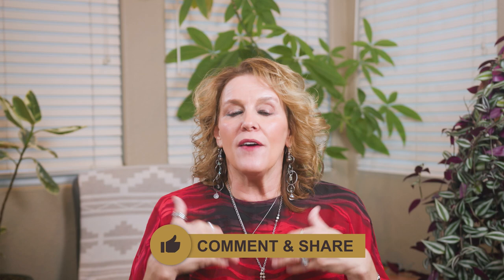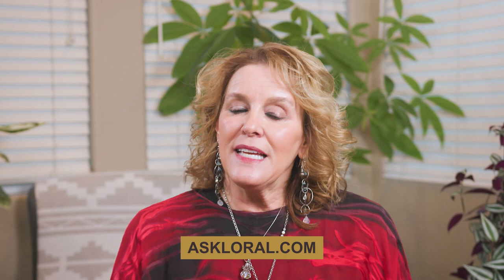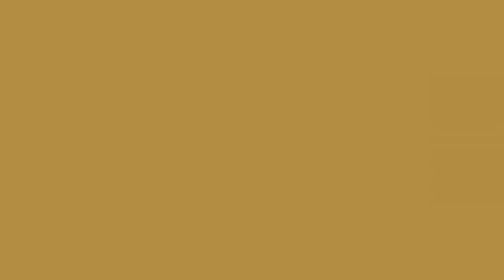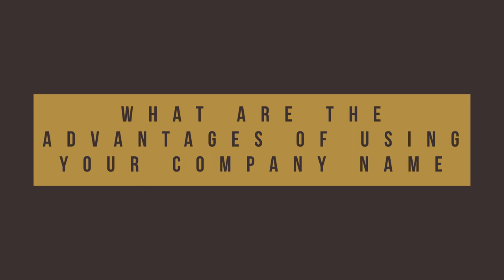How To Buy A Car Under A Business Name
Do you want to leverage the benefits of having a business? Did you know that you can buy a car under a business name and write it off? In this episode, I'll show you how to buy a car under a business name.

Got a question? Submit them and join me and my expert guests for weekly Q&As:

Loral Langemeier

00:00 Intro & Summary
01:21 Why You Need To Buy A Car Under Your Business Name
02:27 How To Use Your Corporate Credit
04:57 Advantages Of Using Your Company Name
06:51 How To Get Financially Literate

Take The Financial Gap Analysis To Discover Your #1 Wealth Trap and How To Fix It:

Building wealth isn’t hard! Book a strategy call with me for a customized session designed to get you on the path to financial freedom:

Join my club and get a FREE 1-on-1 strategy session & attend my Millionaire Maker Meetup & Marketplace:

Single parents, learn how to become millionaires in 3-5 years while also making your kids millionaires:

About Loral Langemeier
Loral Langemeier is a money expert, sought-after speaker, entrepreneurial thought leader, and Five Time New York Times best-selling author who is on a relentless mission to change the conversation about money and empower people around the world to become millionaires.

Loral’s straight talk electrifies audiences and inspires powerful action from live stages and television programs ranging from CNN, CNBC, The Street TV, Fox News Channel, Fox Business Channel-America’s Nightly Scoreboard, The Dr. Phil Show and The View. She is a regular guest-host on The Circle in Australia and has been featured in articles in USA Today, The Wall Street Journal, The New York Times, Forbes Magazine and was the breakout star in the film The Secret.

Anything seen or heard here should not be viewed as an offer to buy or sell a security. Educational resources are provided for general information purposes only and should not be considered an individualized recommendation or advice. This is not an offering or the solicitation of an offer to purchase an interest in any investment vehicle. Any such offer or solicitation will only be made to qualified investors by means of an offering memorandum and only in those jurisdictions where permitted by law. The target returns set forth within all offerings may not be realized; actual results may differ materially from the stated goals. Prior to investing, investors must receive a prospectus, which contains important information regarding the investment objectives, risks, fees, and expenses of any funds and/or other investment opportunities.  Past performance is no guarantee of future results.  All investments involve risk, including the loss of principal invested.